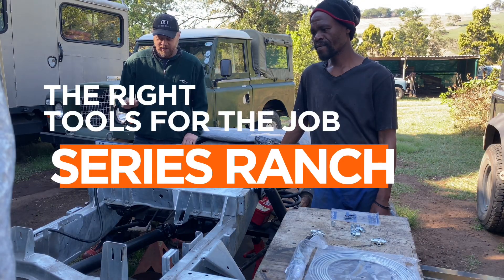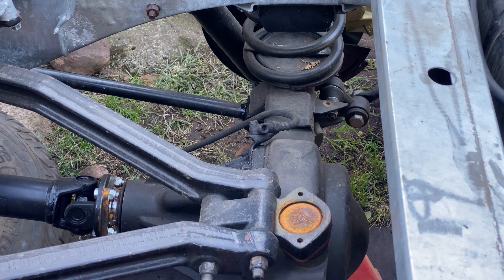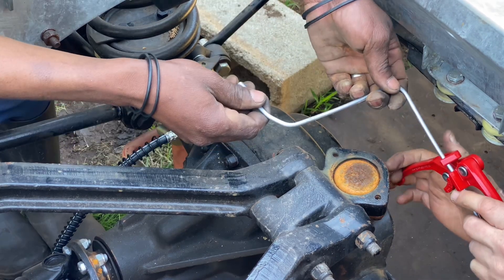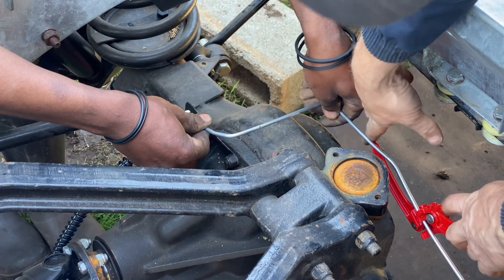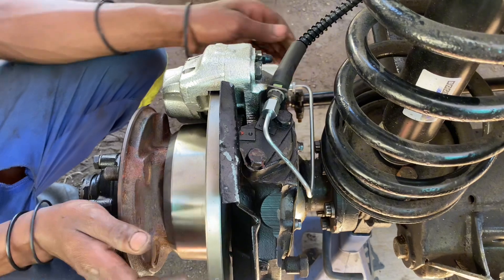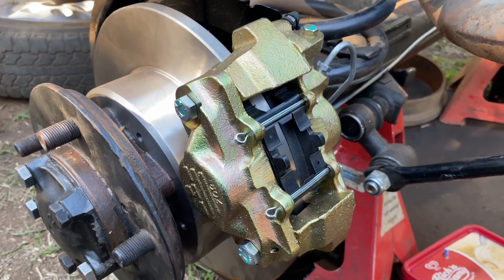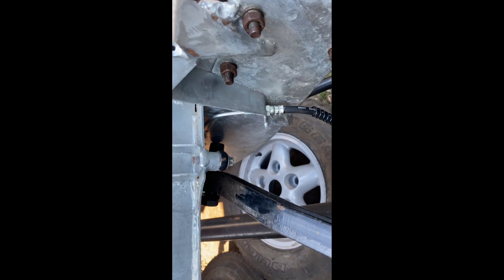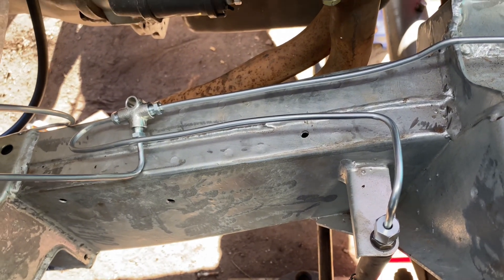The Right Tool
In this episode we install brake lines, using the perfect brake flaring tool, on a V8 that we’re rebuilding for a client.